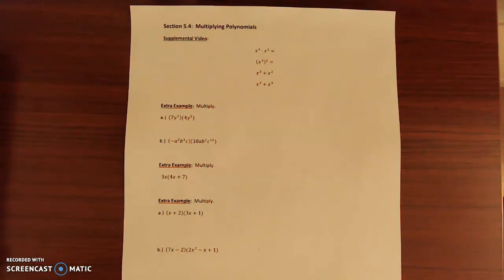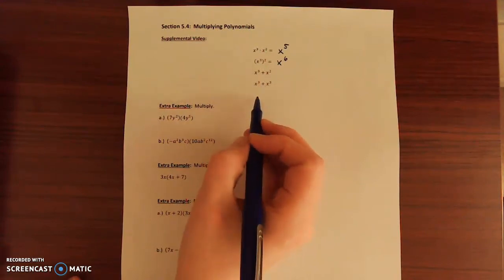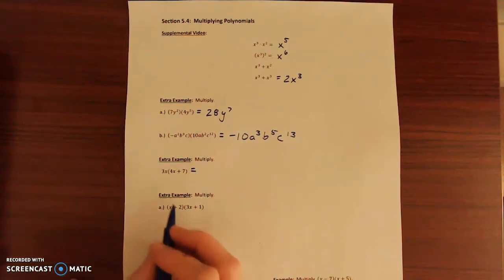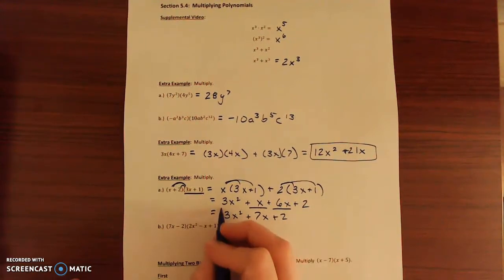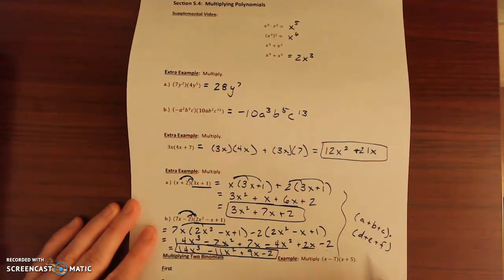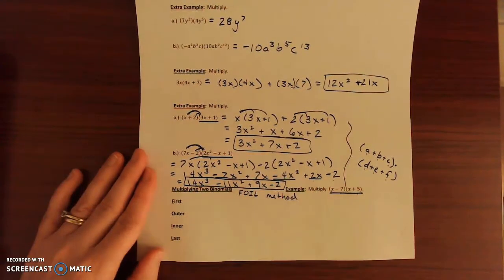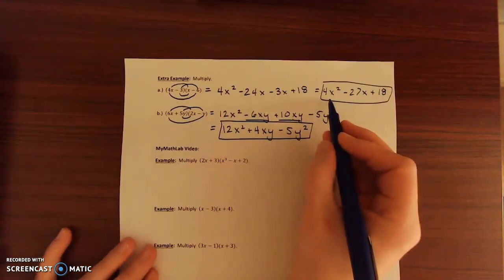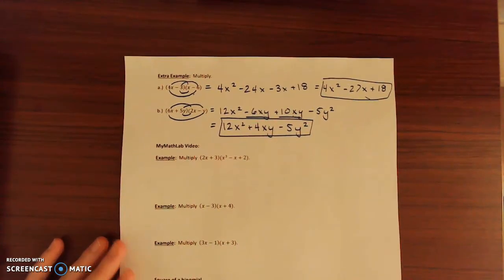MAT 1033 Section 5.4